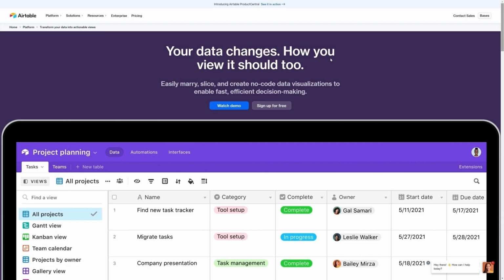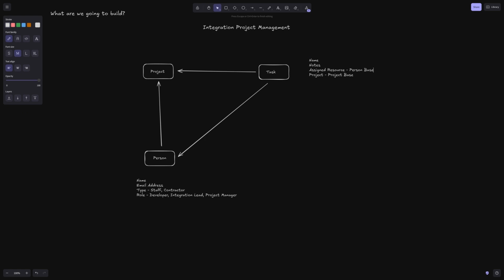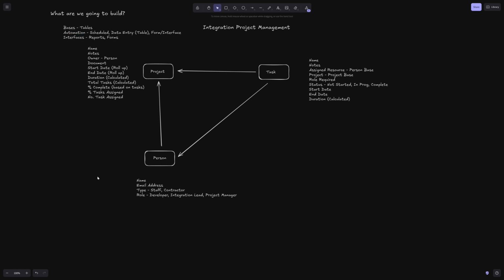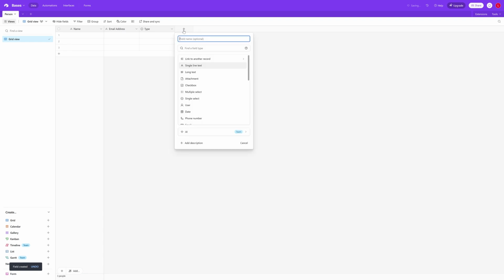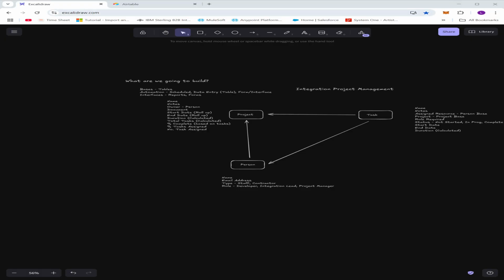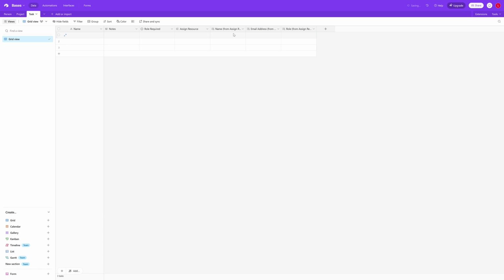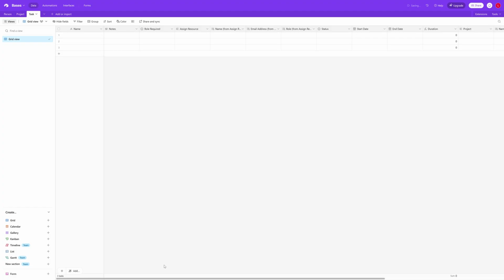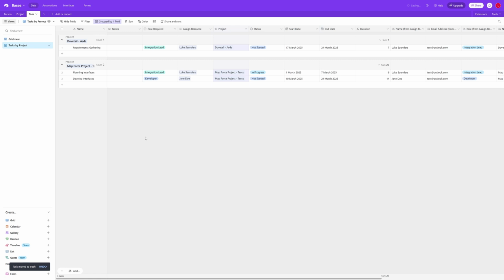How to create Bases with Air table (Live Demo)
Introduction to Airtable - Creating Bases for Integration Project Management

Welcome to the first episode of my Airtable mini-series! 🚀 In this session, we’ll lay the groundwork for building an Integration Project Management Solution in Airtable.

We’ll cover:
✅ What Bases are and how to set them up
✅ Defining the Tables needed for our solution
✅ How to link and reference tables for better data relationships
✅ Using formulas to automate calculations
✅ Exploring views to organize and filter data efficiently

By the end of this session, you'll have a solid foundation to manage integration projects with Airtable like a pro! 🔥